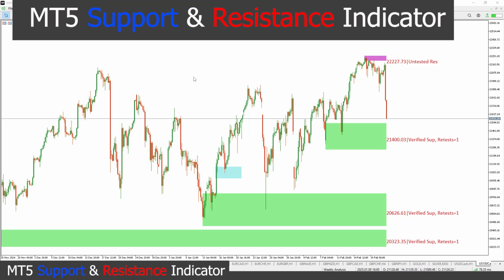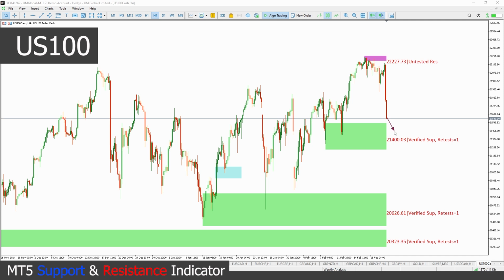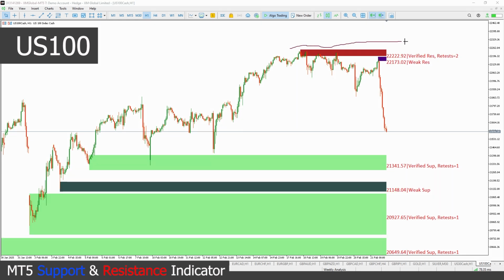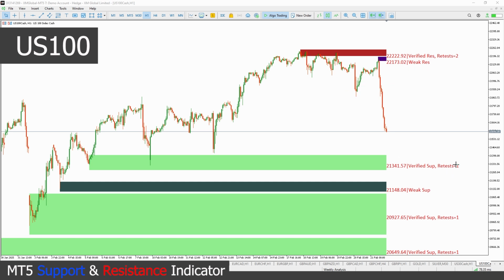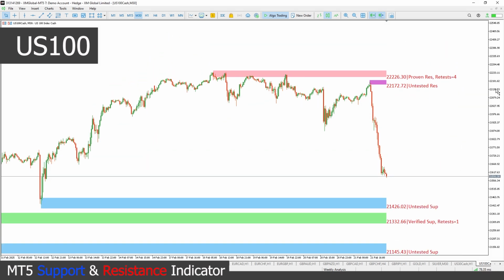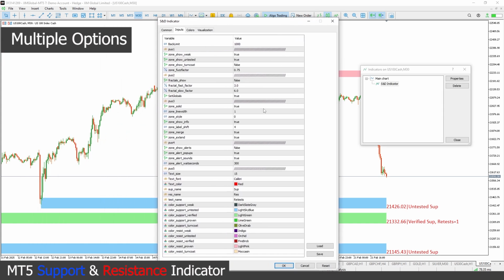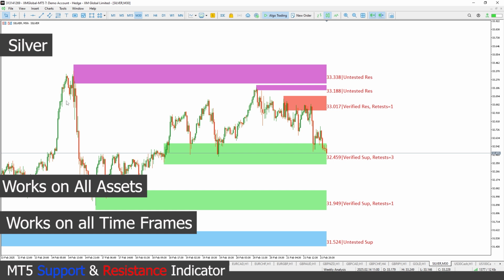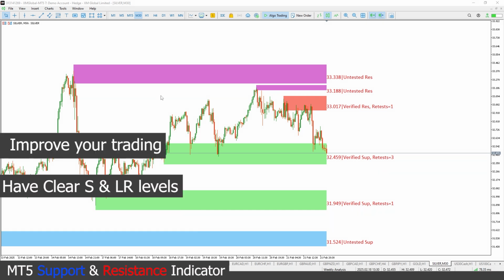MT5 Support and Resistance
00:00 : 01:14 Use Support and Resistance Indicator with US100 on 4h Frame
01:15 : 02:22 Use Support and Resistance Indicator with Silver on 30M Frame

👈🏻حسابات التداول
✅ لفتح حساب اسلامي ( خالي من السواب)
✅ لفتح حساب علي موقع تريدينج فيو.